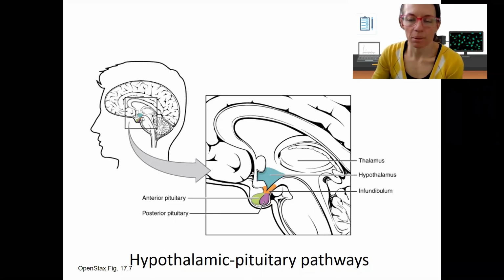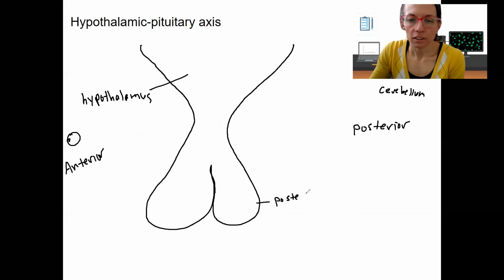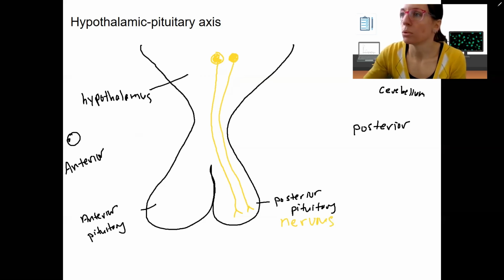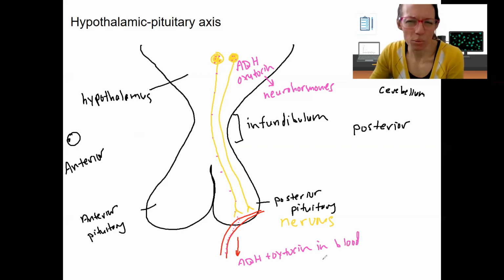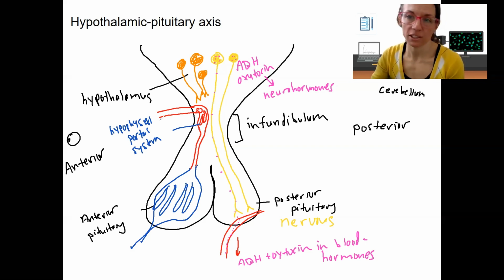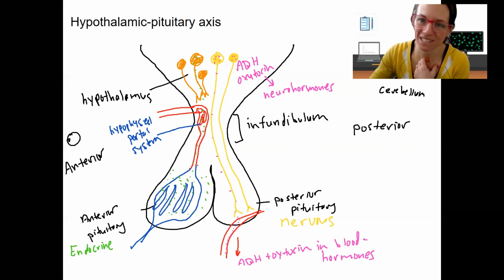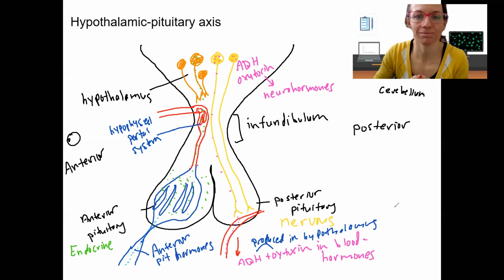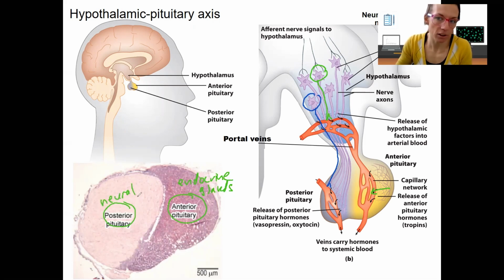1.6 hypothalamus pituitary